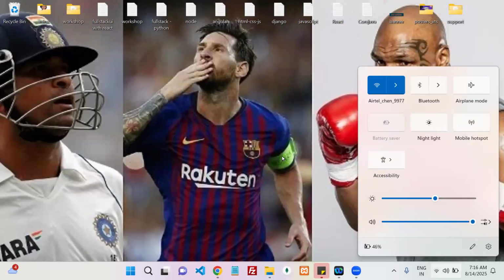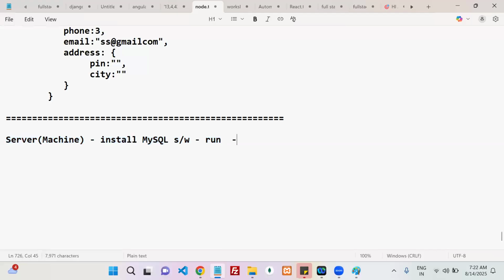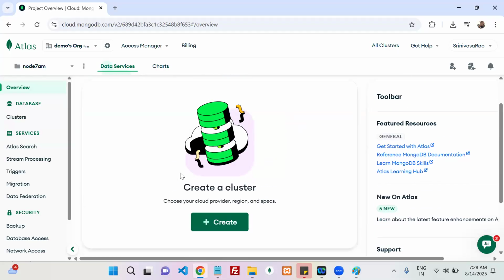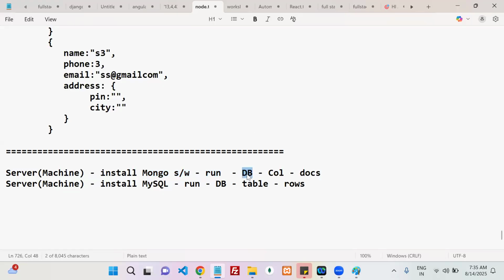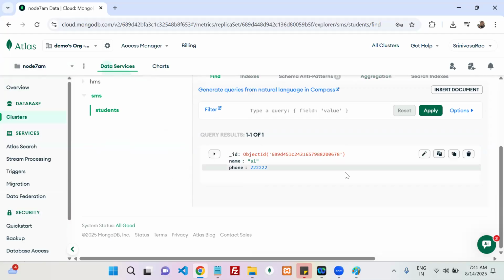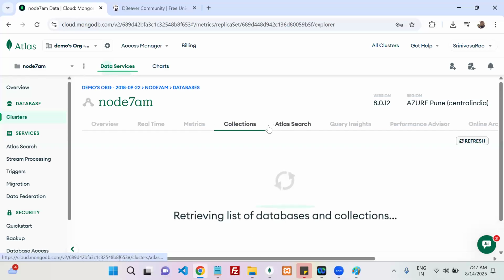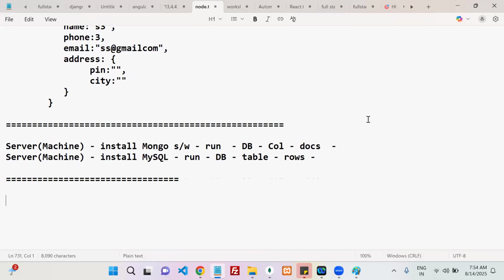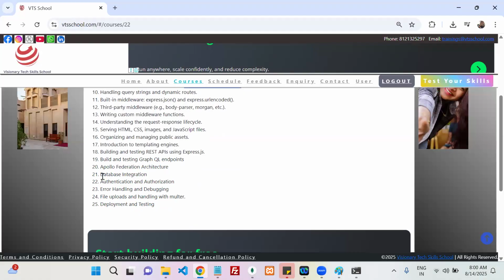Node js by Srinu - Demo 9